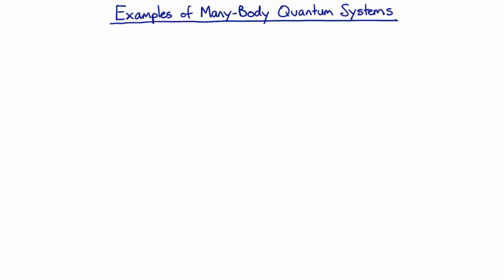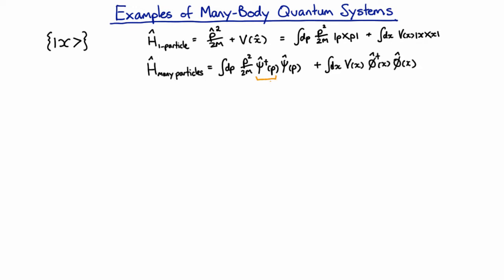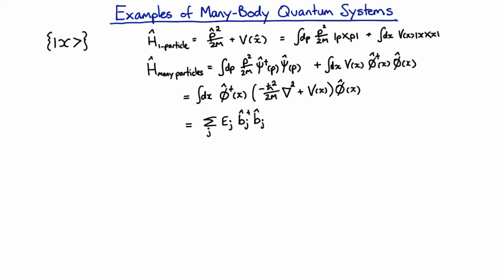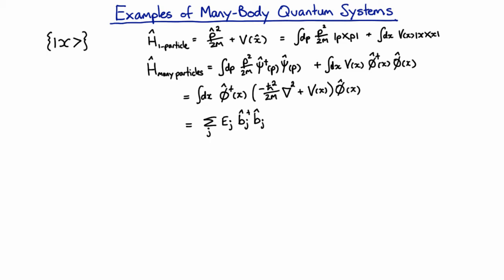PhysOQS Lecture 6.3